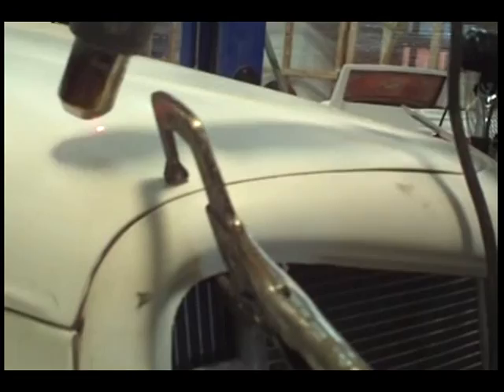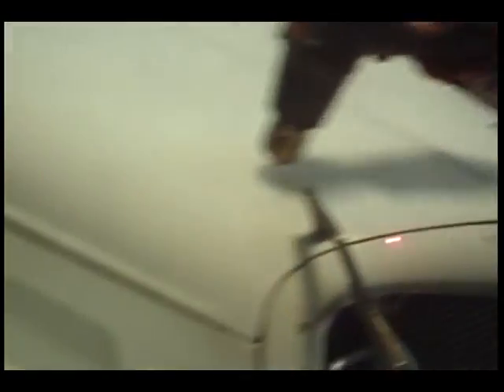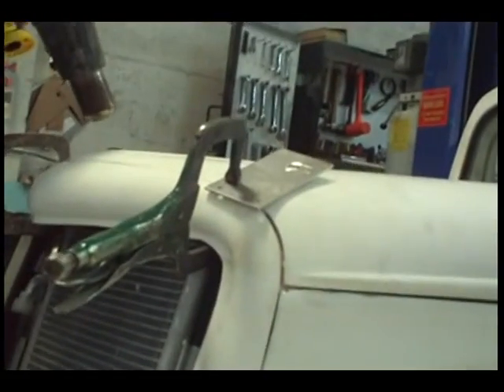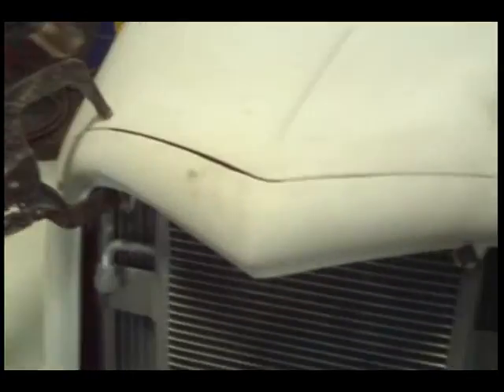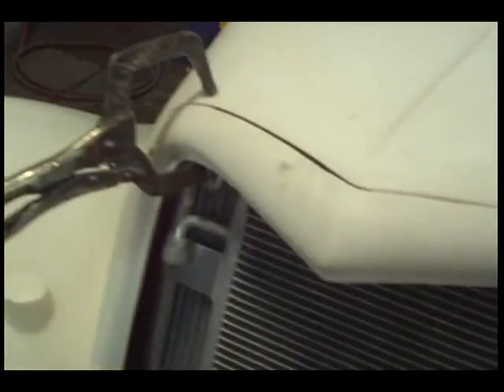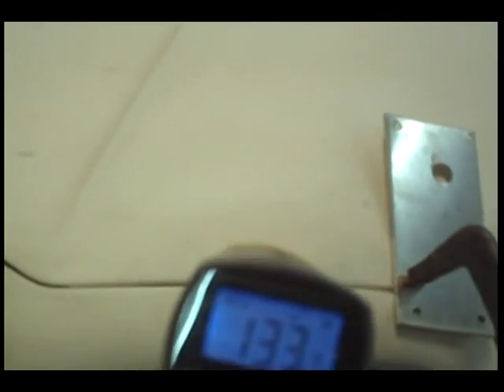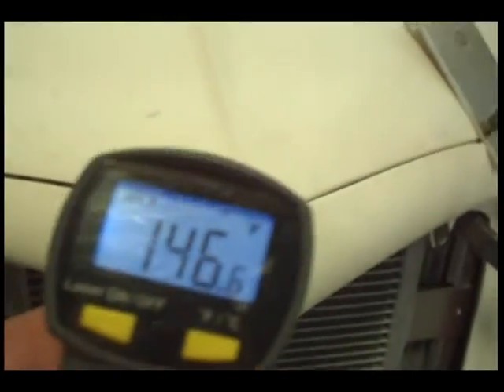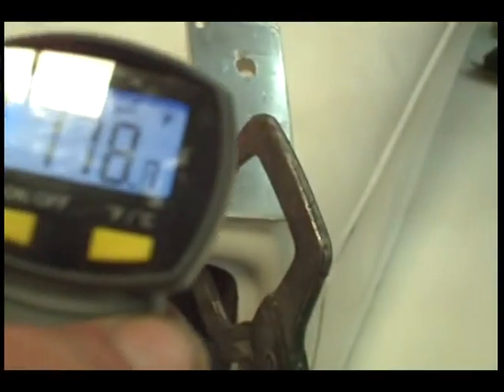Bending Fiberglass with Heat 4 (raw video)